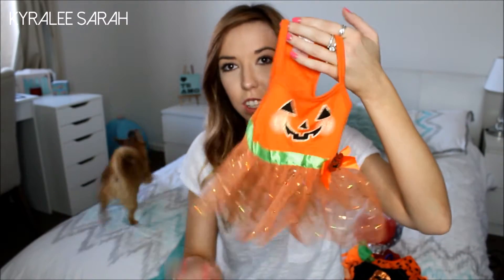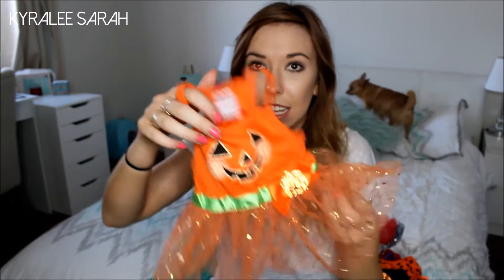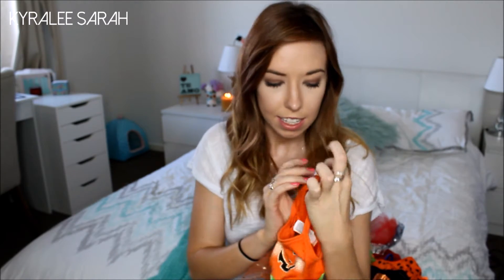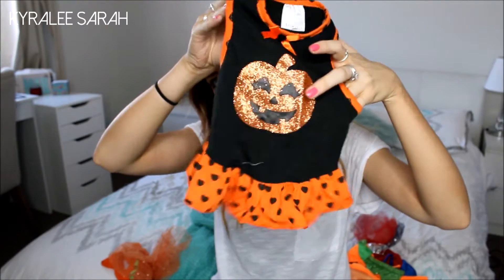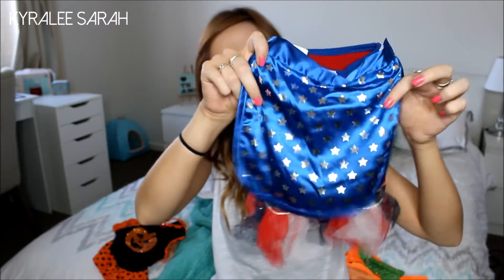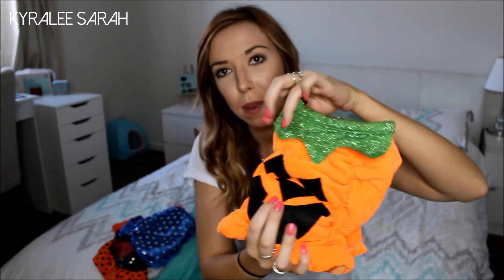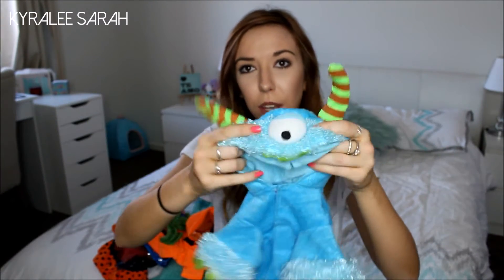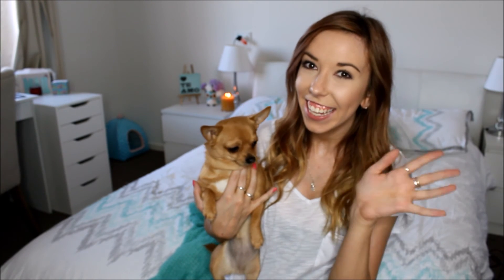Halloween Dog Clothing Haul ♡ Honey